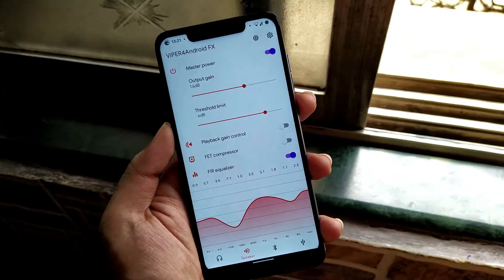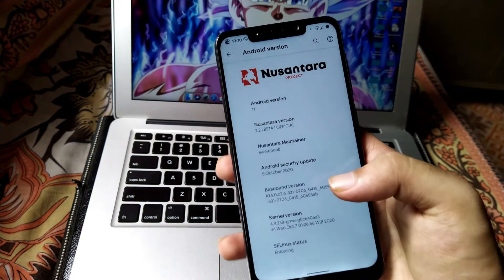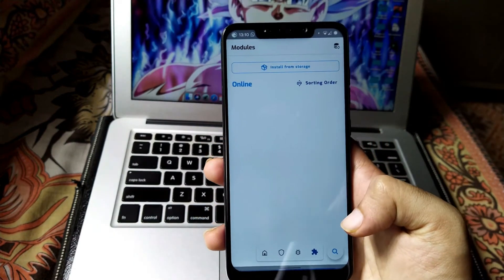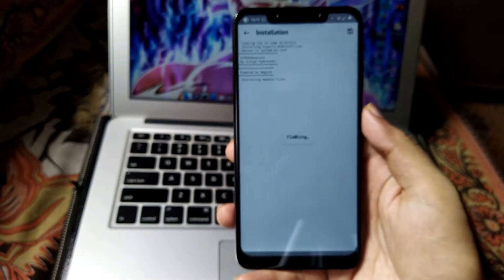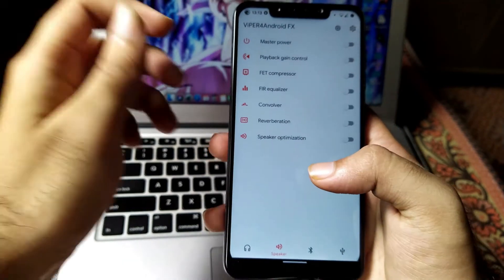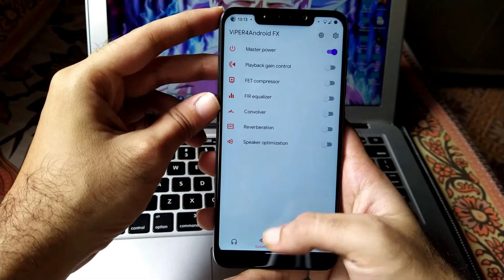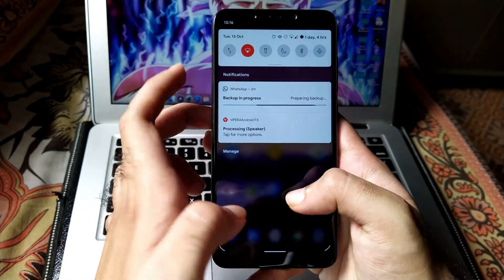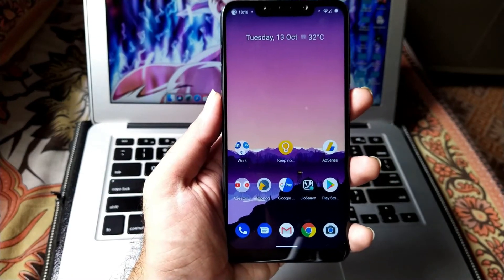Install Viper4Android for all Android 11 ROMs ft. Poco F1 | TechitEazy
Hello guys, enhance your music's sound quality by flashing this Magisk module supereasy just like Dolby Digital Plus. Follow along with the video to get complete guide on how you can successfully install Viper4Android in your Poco F1